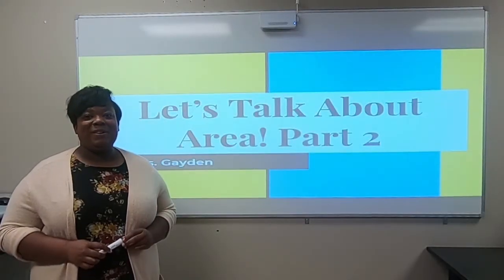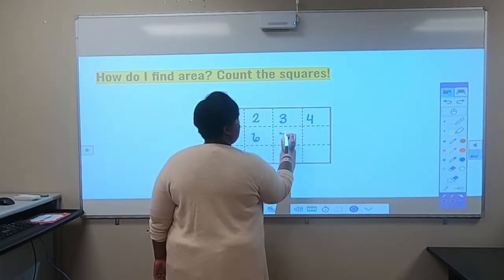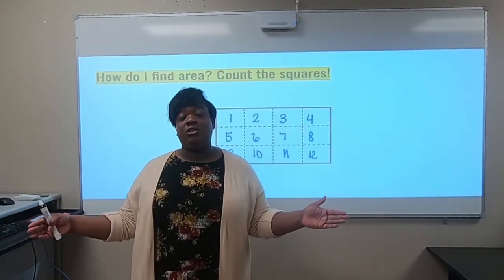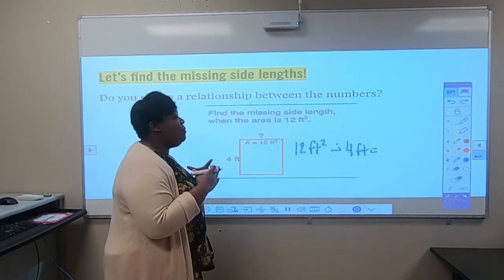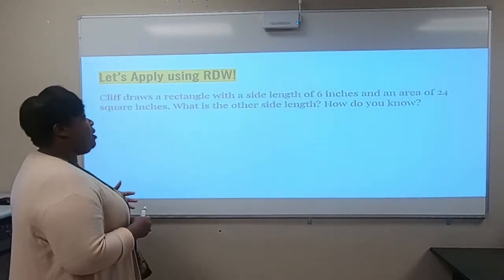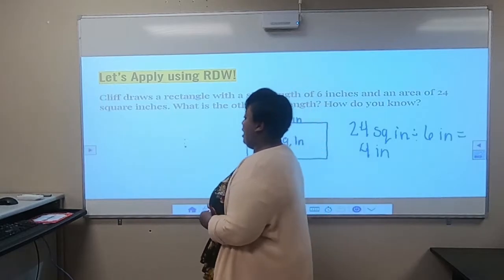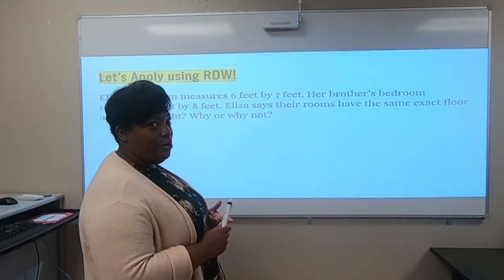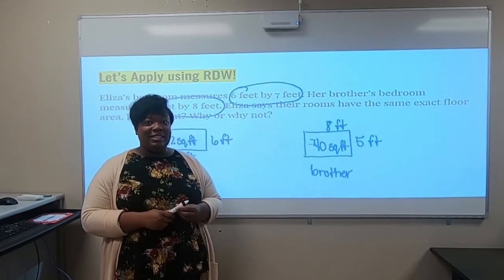3rd Grade Math - Area 2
3rd Grade Math - Area 2